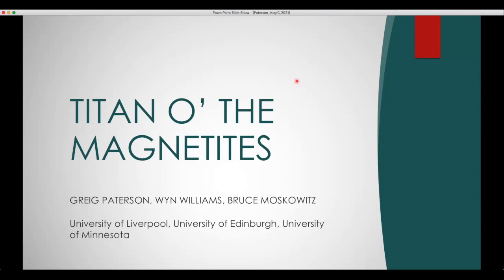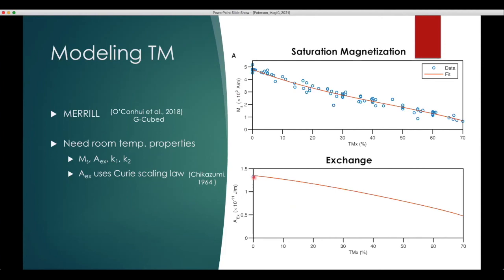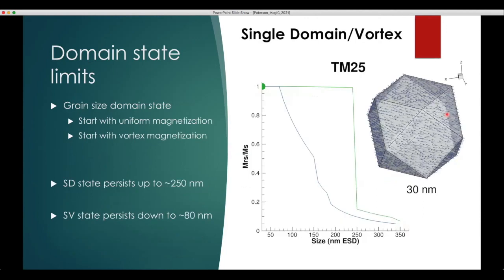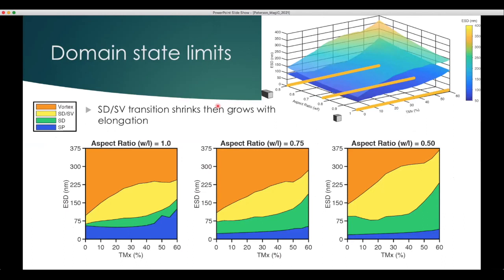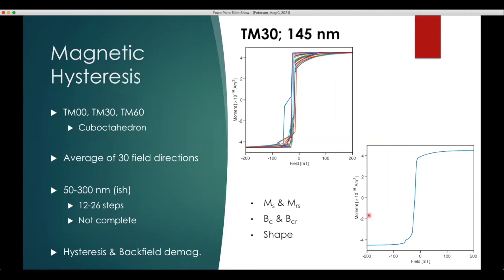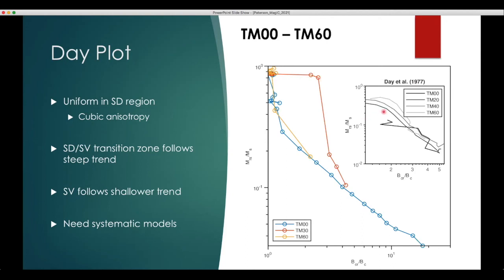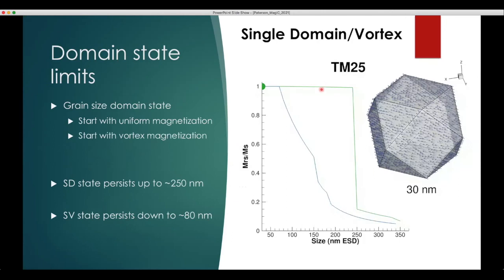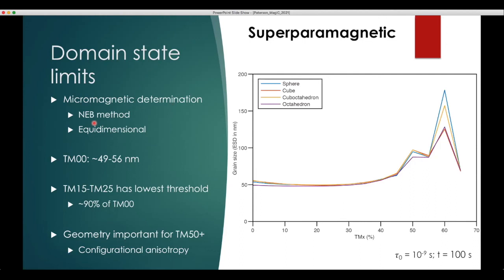Titan o' the Magnetites - Greig Paterson - 2021 MagIC Workshop (1/19/21)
" Titan o' the Magnetites" by Greig Paterson, Department of Earth, Ocean and Ecological Sciences, University of Liverpool

Talk presented at the virtual 2021 MagIC Workshop - Rock and Paleomagnetism through Time and Space. Jan 19th-21st, 2021.

Abstract:
Magnetite is the most well-known magnetic mineral found in geological material and, by virtue of extensive study over the last several decades, it forms the cornerstone of paleo-, rock, and environmental magnetic studies. Over the last three decades, magnetite has been micromagnetically modelled to understand a wide range of properties and behavior, from its critical grains size, the influence of shape and interaction fields, configurational anisotropy, and including detail simulations of hysteresis and first order reversal curves. The most recent micromagnetic studies of magnetite indicate that single vortex (SV) magnetizations are extremely stable, but the transition between Néelian single domain (SD) to vortex states results in highly unstable magnetizations.

Magnetite, however, is only one end-member of the titanomagnetite solid solution series (Fe(3-x)TixO4; known as TMx, where x is the percentage of Ti) and pure magnetite (x ≤ 5) accounts for only around one third of magnetic carriers in natural igneous materials, with titanomagnetites and titanomaghemites constituting the majority of carriers.

Figure caption: Domain state for equidimensional cuboctahedrons of titanomagnetite as a function of composition and grain size. Grain size is given in equivalent spherical diameter (ESD). SP: superparamagnetic; SD: singe domain; SV: single vortex.

Here we present the first systematic micromagnetic analysis of the titanomagnetite (TM) series spanning magnetite (TM00) to TM60.  Exploring the critical grain for TM we find an increasing trend in the minimum and maximum grain size capable of supporting a uniform single domain (SD) state with increasing titanium concentration. The nature of this volumetric increase is sufficient to offset the decrease in saturation moment with Ti substitution, such that uniformly magnetized SD titanomagnetites are capable of carrying a stronger moment than SD magnetite and may contribute more to a specimen’s bulk magnetization if both compositions are present.  We further reveal that some high-titanium TMs may not have a stable uniform SD state, instead transition from a superparamagnetic state to a stable single vortex state. Our analyses to-date reveal important trends in grain stability and highlight the necessity of fully understanding the role of the titanomagnetite series in paleomagnetic recorders.